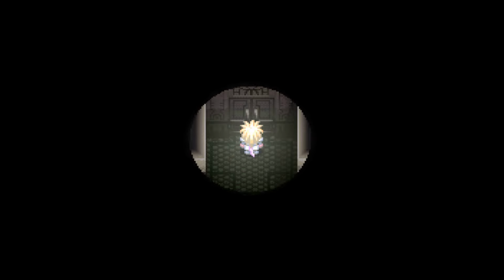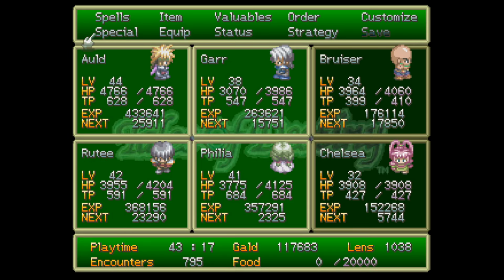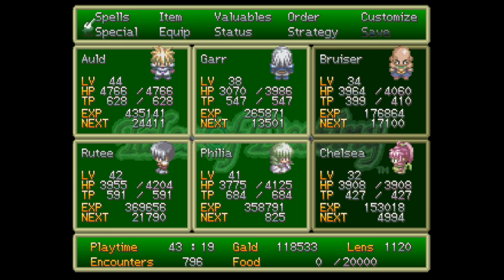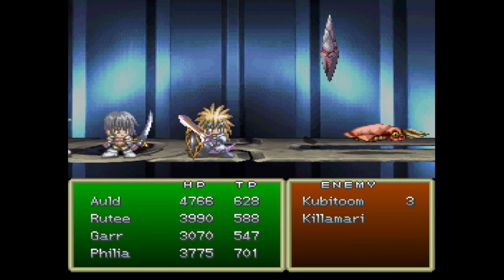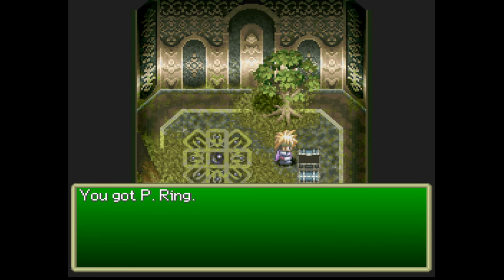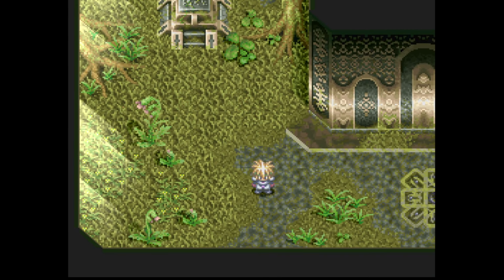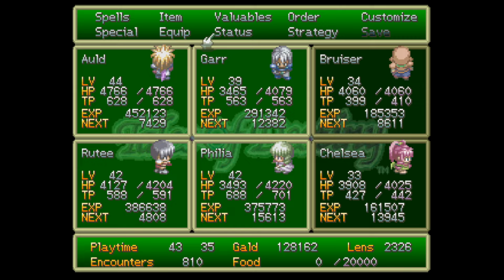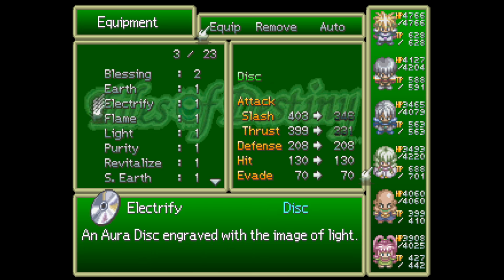Tales of Destiny — Part 66 - A Green Aeropolis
We arrive at another Aeropolis that is covered in greenery!